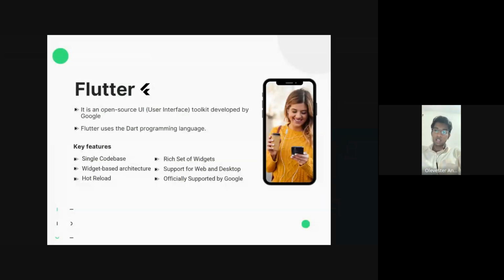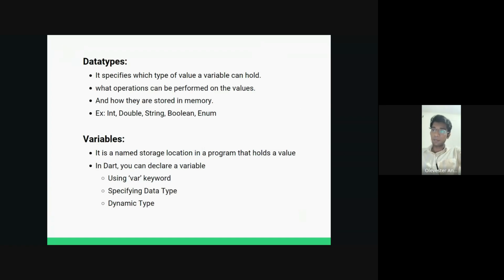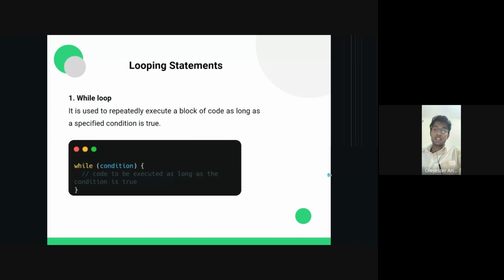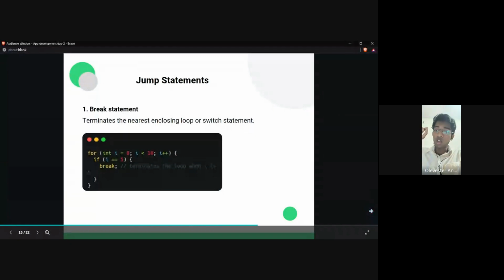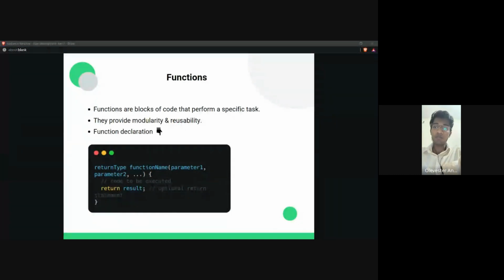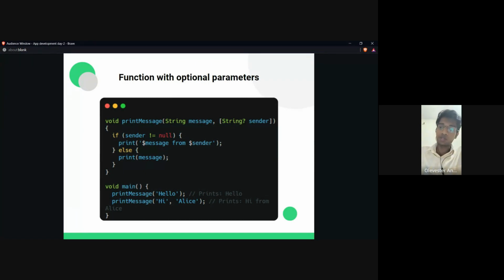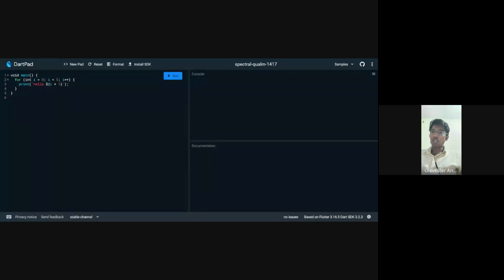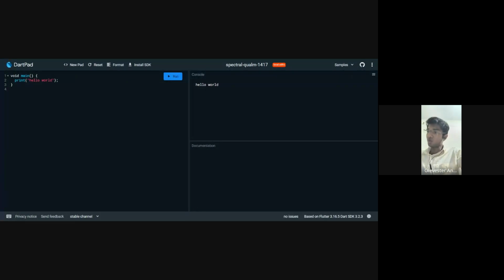Day 2 - Mobile Application Developement by Anthony Olevester | Product development Scientist, Biocon